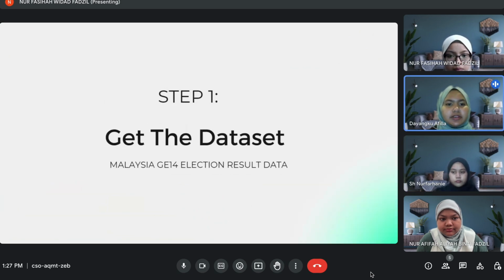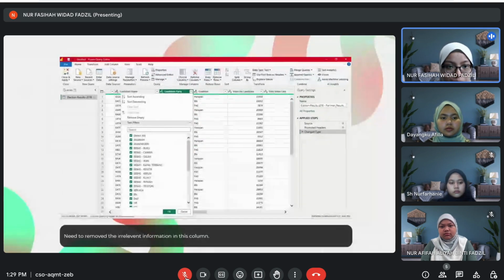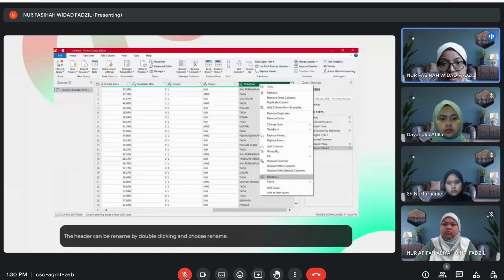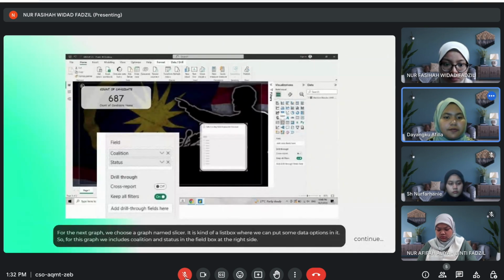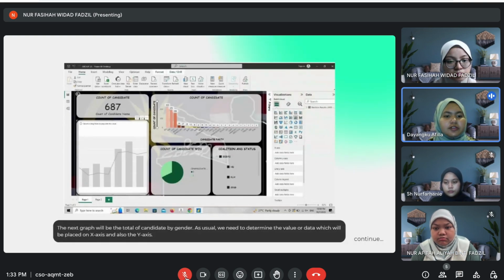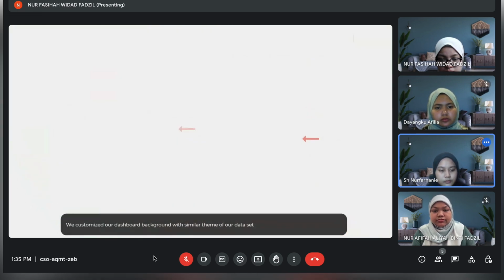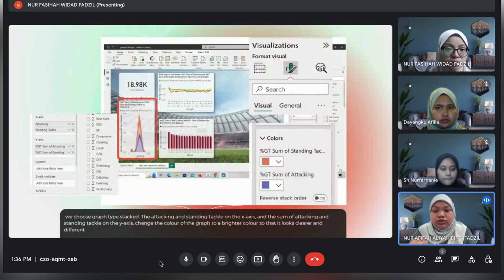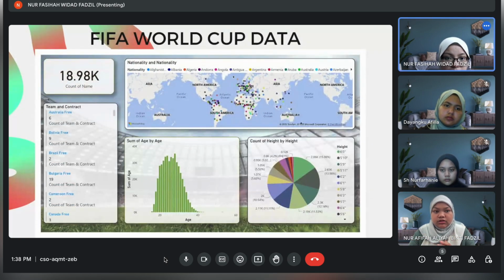MC501 l Information Analytics l Creating a Visual Dashboard Using PowerBI I Grouping Project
It is recommended to wear earphones to hear clearer audio.

Assalamualaikum and welcome, the following is a step-by-step video to transfer data to a visual dashboard using the Power Bi application.

Prepared by:
Nur Afifah Aliyah Binti Fadzil_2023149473
Nur Fasihah Widad Binti Fadzil_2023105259
Sharifah Nurfarhanie Binti Wan Hasan_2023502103
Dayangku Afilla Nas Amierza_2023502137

Prepared for;
Dr. Wahidah Binti Mohd Zain

And we would like to thank Dr. Wahidah taught me throughout the completion of this individual assignment.